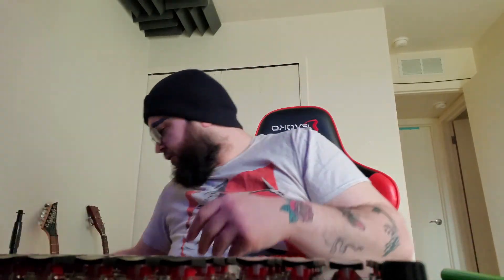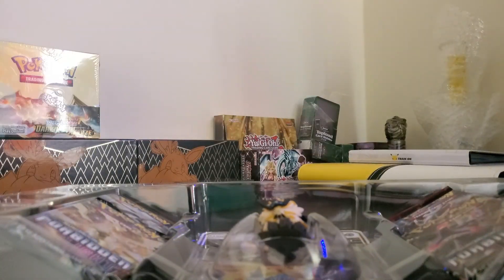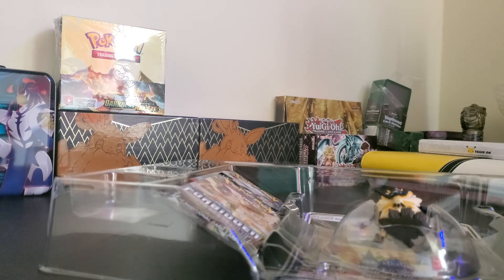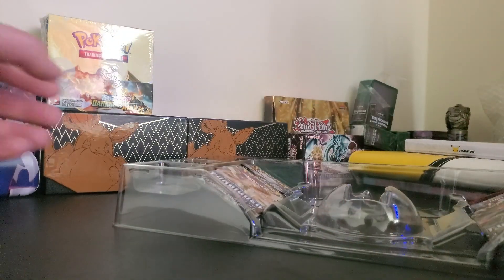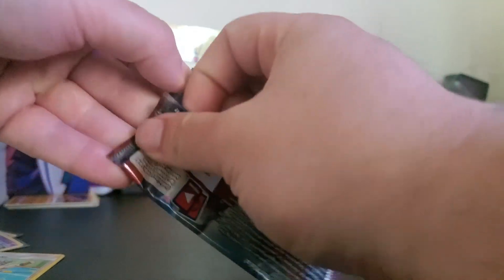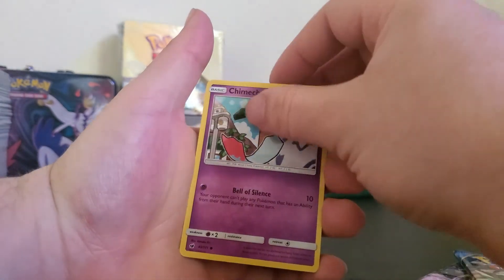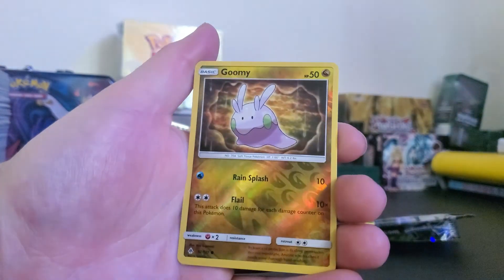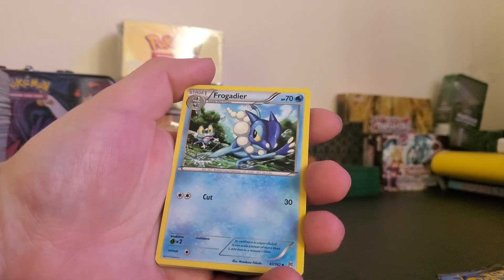OPENING DUSK MANE NECROZMA COLLECTION BOX! FT Grom The Kitty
Welcome back Ladies and Gentlemen, Boys and Girls!
On Todays episode we crack open a Dusk Mane Necrozma Collection Box!!
Very exciting for me because I have never had the opportunity until today to be able to find one let alone open one!
So sit back and relax and enjoy the packs being busted open!
Also remember the best way to support me is to give the channel a Sub!
Thank you again and Enjoy!